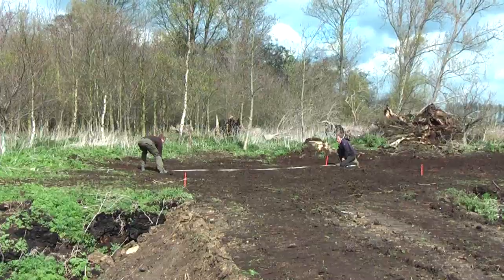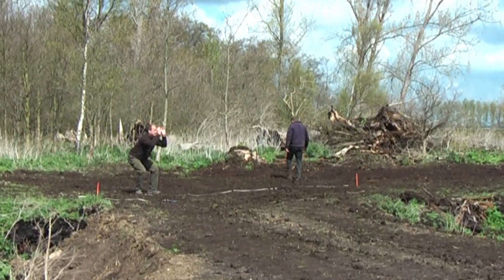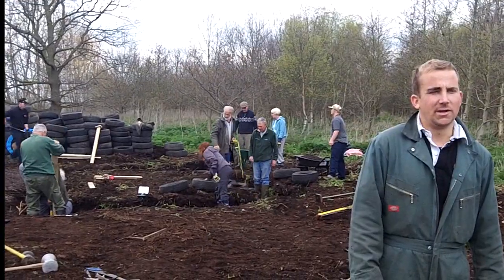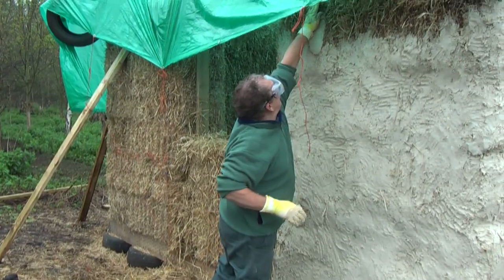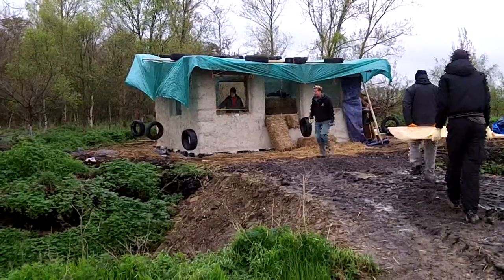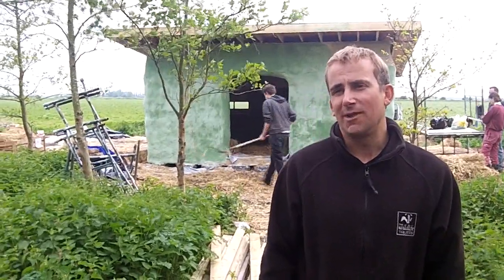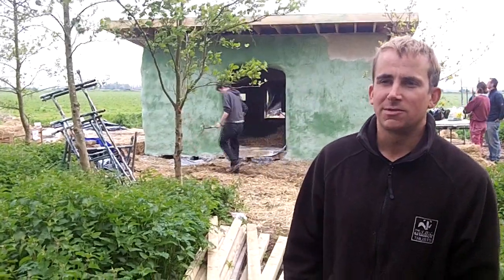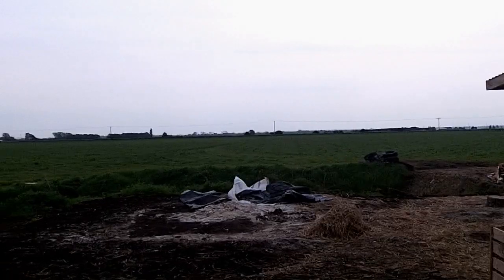Straw bale bird hide video diary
Watch our straw bale bird hide come to life! Great Fen Restoration Officer Jonathan Smith realises his eco-friendly ambitions, with help from over 45 volunteers, to create an innovative bird hide as part of a new visitor site on the Great Fen. With thanks to the SITA Trust and our long-term supporter, the Heritage Lottery Fund for funding the project and to all of our volunteers for putting in over 480 hours to help with the build! For more information please see the Great Fen and the Wildlife Trust for Bedfordshire, Cambridgeshire and Northamptonshire